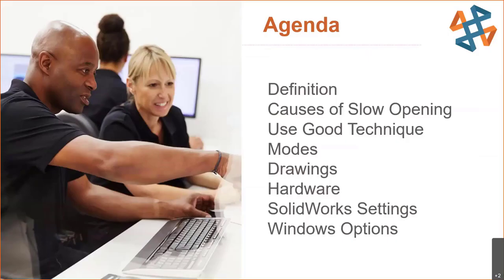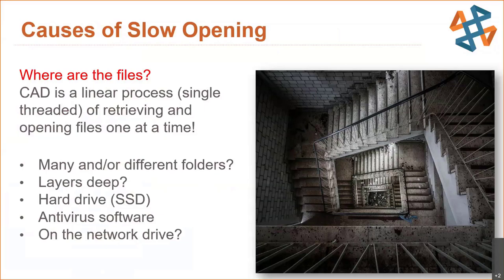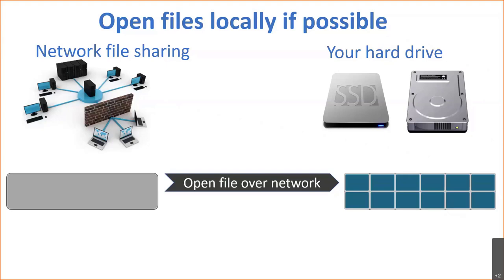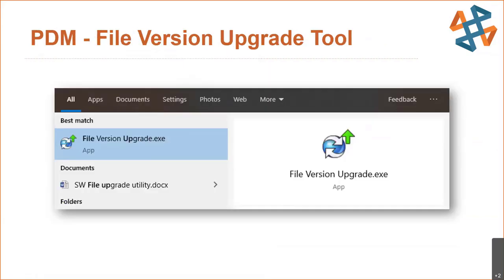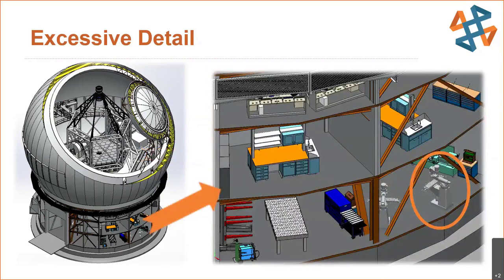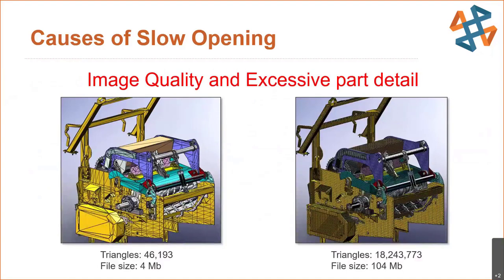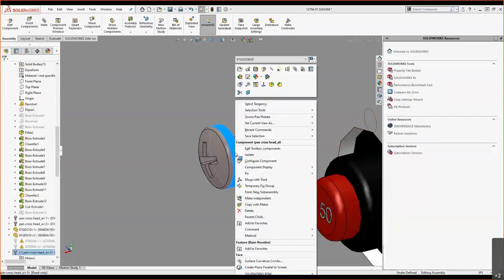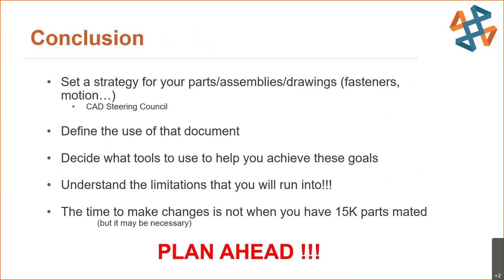Working with Large Assemblies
Hosted by James Reeher on 5.27.21

Join James Reeher for an overview of SOLIDWORKS large assemblies and the ways to avoid depreciated performance. From how a design calculates to the causes for the sluggish performance he will also provide some tips and tricks on how to diagnose these issues while inserting some best practices to alleviate some of the pain experienced with large assemblies.

Need to learn more SOLIDWORKS?  Find the virtual or in-person SOLIDWORKS course that's right for you

0:00 Introduction
1:01 Large Assemblies.
1:07 What makes an assembly large?
2:37 Assembly Opening Process
6:32 Network file sharing
10:20 How to find out if a file is on the network
12:41 SOLIDWORKS Task Scheduler 2021
13:18 PDM - File Version Upgrade Tool
13:51 Causes of Slow Opening Excessive part detail
15:22 Excessive Detail
16:12 Performance Evaluation
18:41 Assembly Visualization
22:49 Best Practices: Mates
25:33 Profile Mate
26:55 Good Technique: Use Folders
28:03 Use Good Technique
30:06 Conclusion